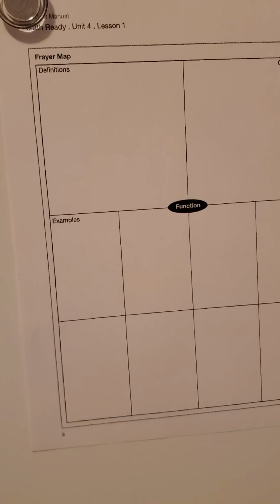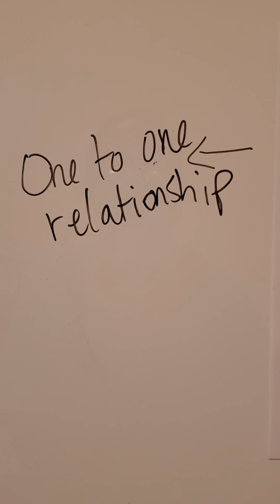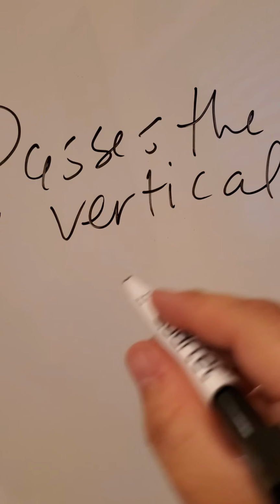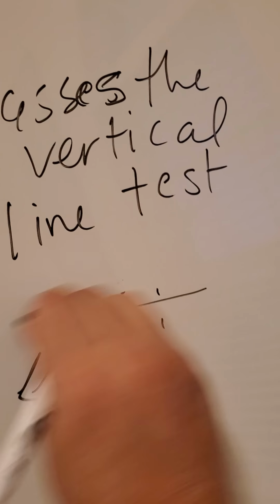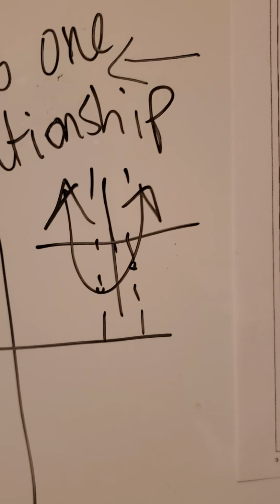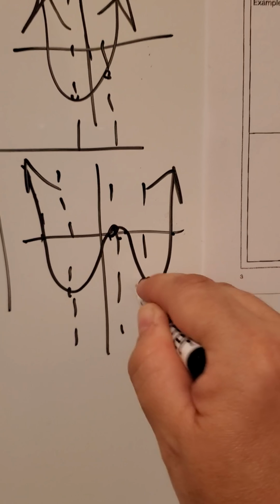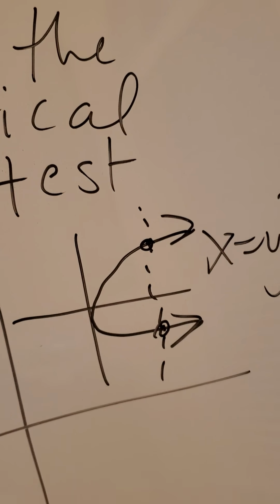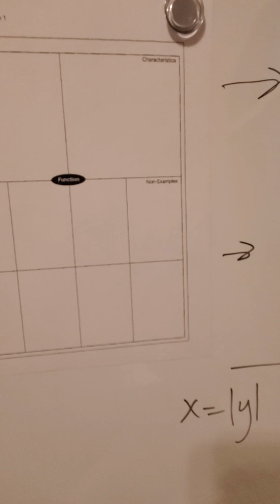Unit 4 Introduction Video